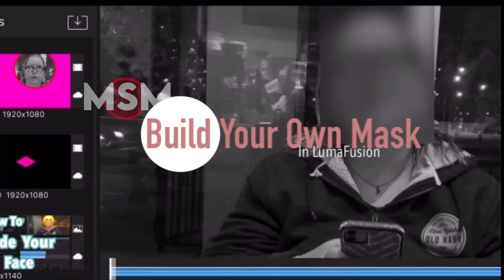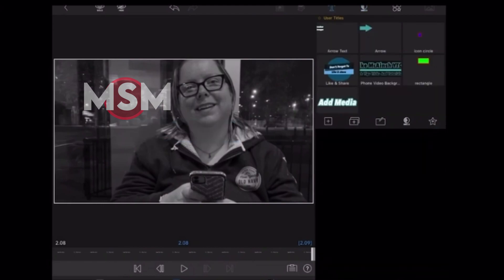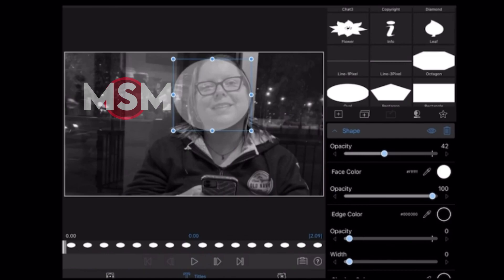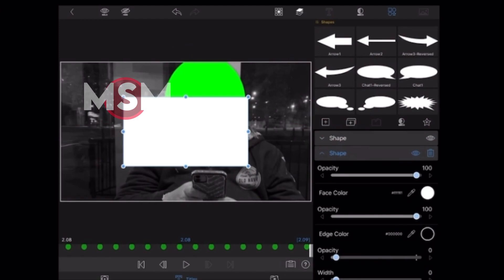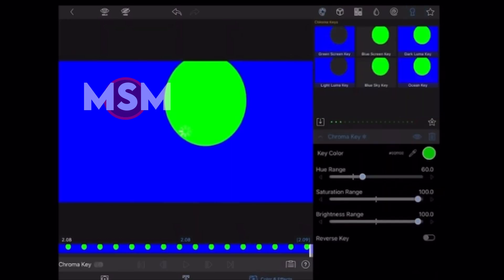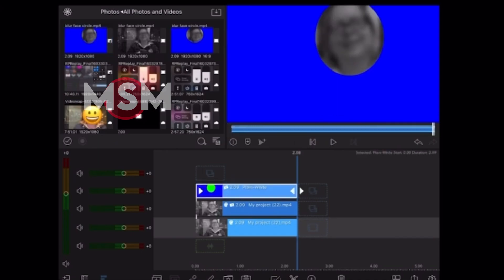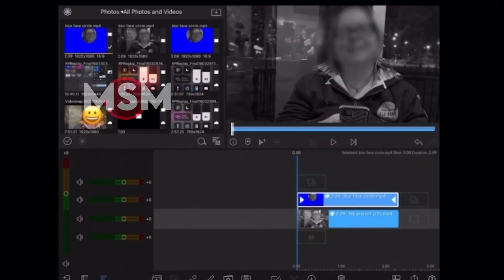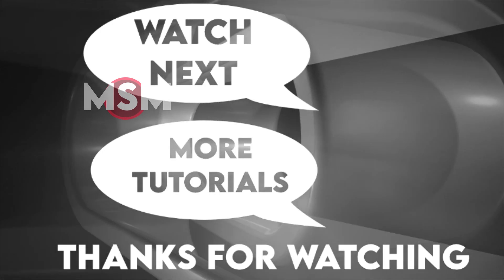How To Use Masks In LumaFusion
Here’s how to build your own masks in lumafusion. Start with titles.